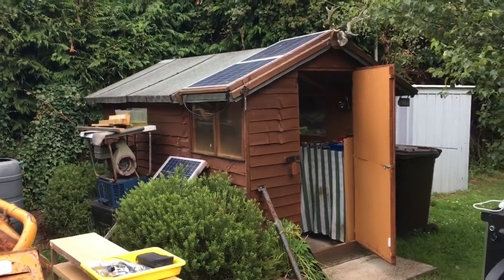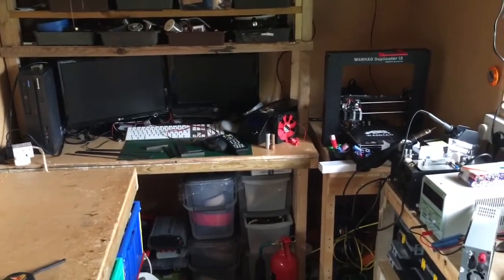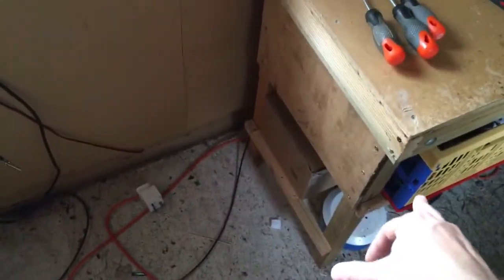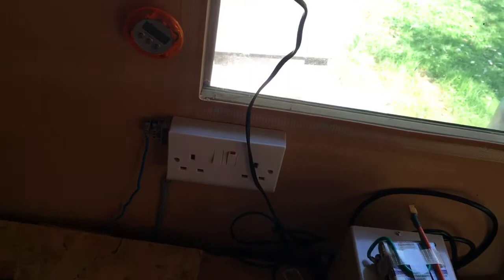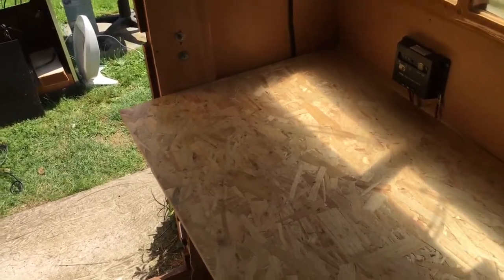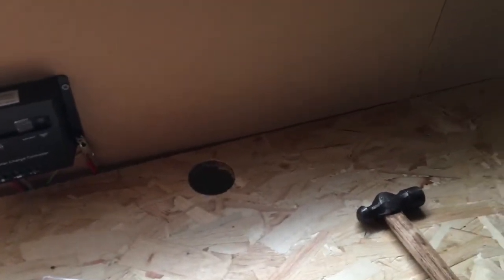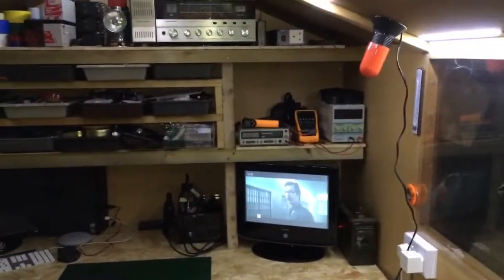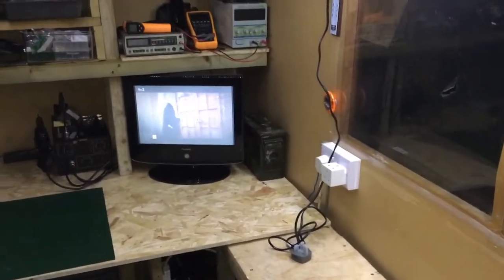Solar Shed Renovation